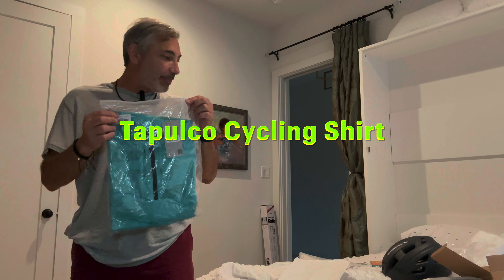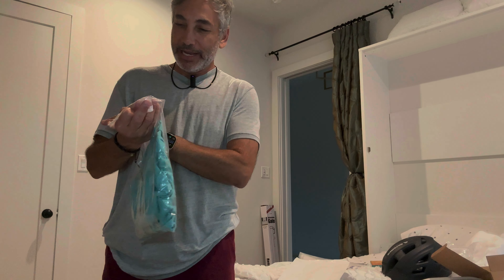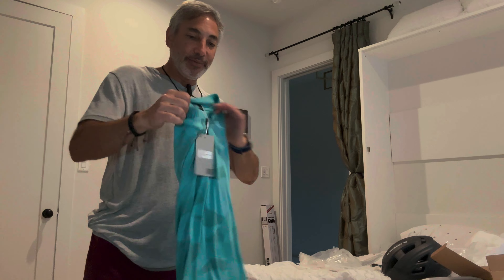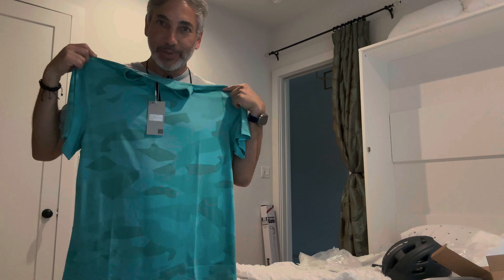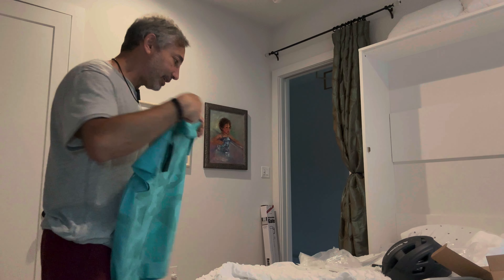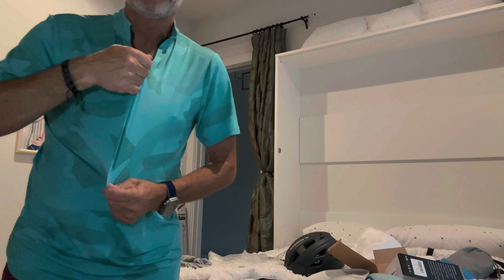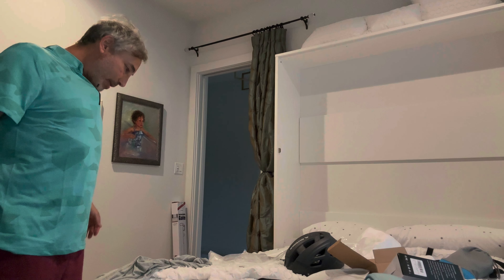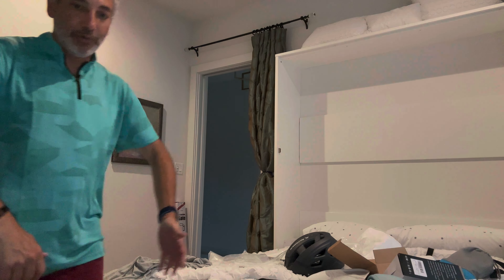Tapulco Cycling Shirt Review & Unboxing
Best Price